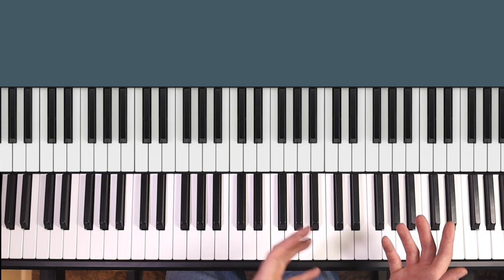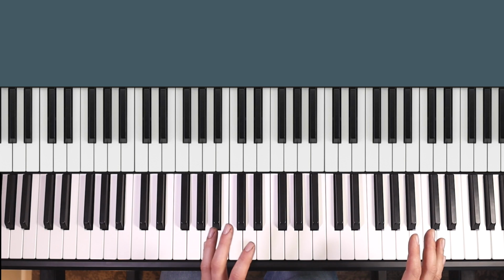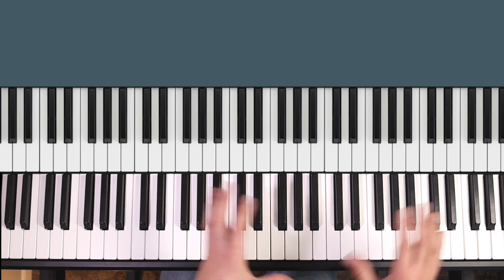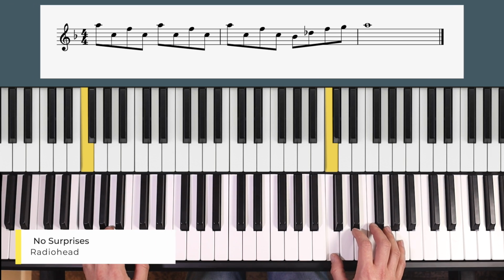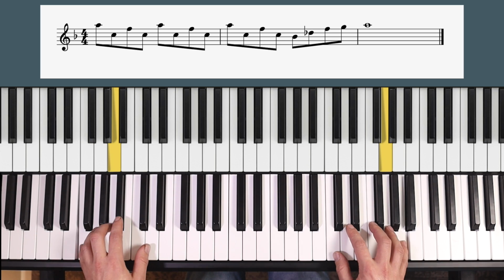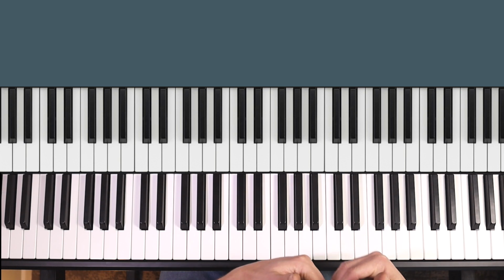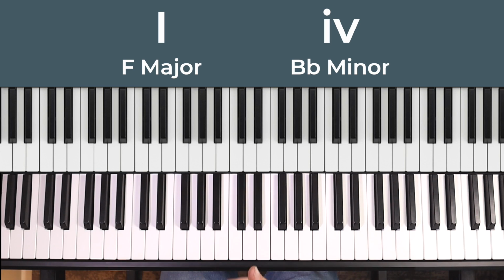How To Create THAT Heartbreaking Sound With Simple Chords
Learn to hear chords in a key by ear with Chord Crush, an interactive web app! 🎹

CHORDS 🎹

SCALES 🎹

Tips And More 🎹

A few people have asked to just send a tip over on PayPal

Chapter Markers

0:00 What we're doing
0:42 How it works
2:45 Oasis
2:30 David Bowie
2:58 The foundations
3:38 How to do this in any key
4:39 Chopin
5:37 Radiohead
6:45 The Beatles (George Harrison live version)
7:30 Extra theory detail and voice leading